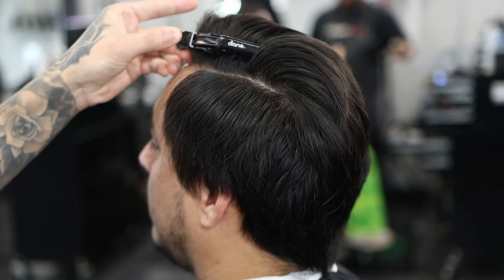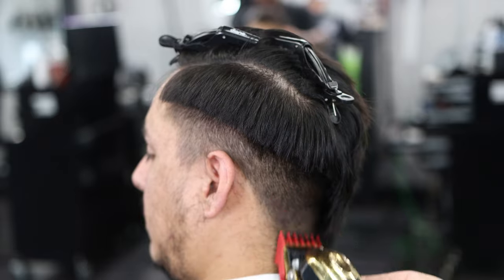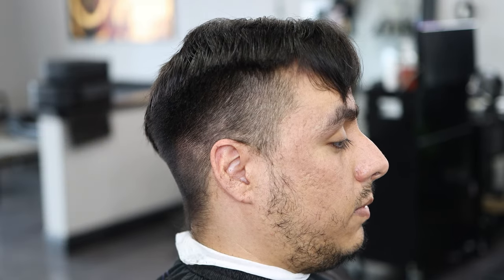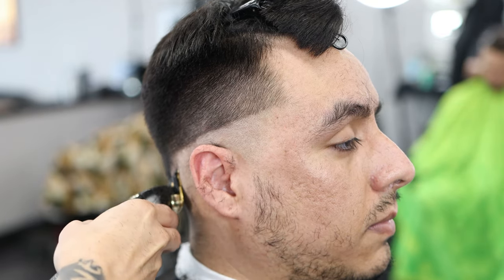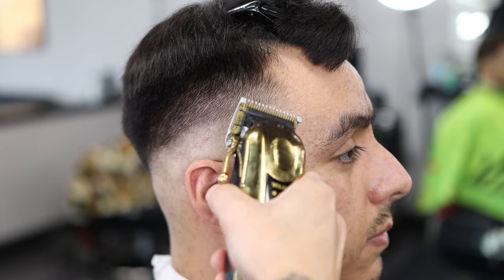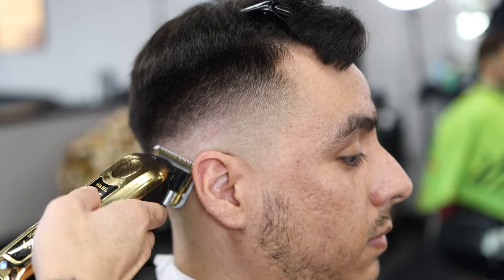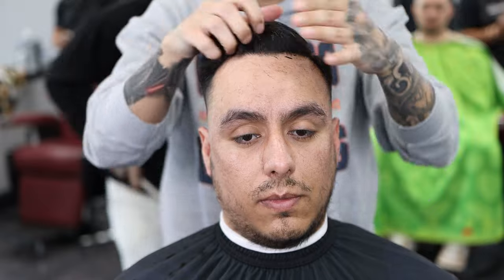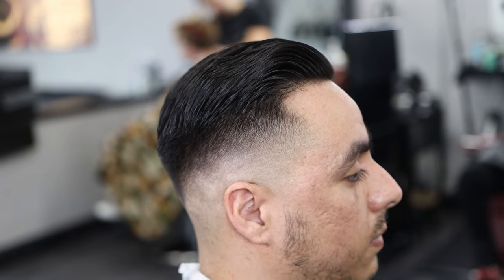Combover Mid Fade Tutorial | Easy for beginners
Im going to be showing you step by step how to do a combover mid bald fade. if you have a questions feel free to comment or Dm on my instagram page. thank you i hope you learn from this video